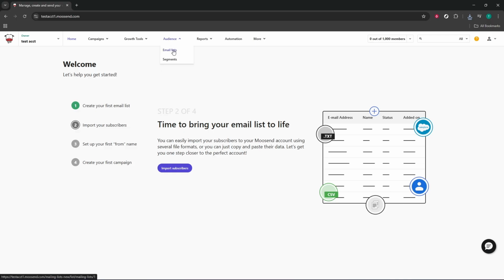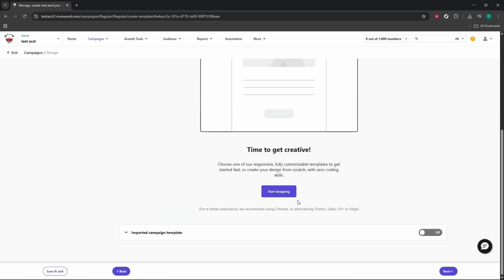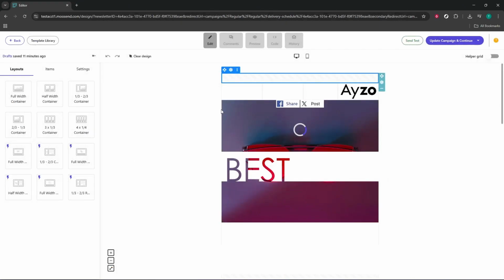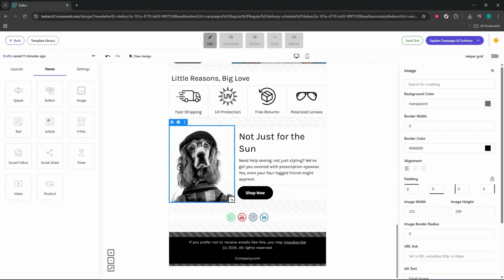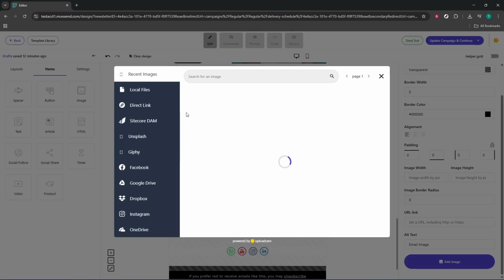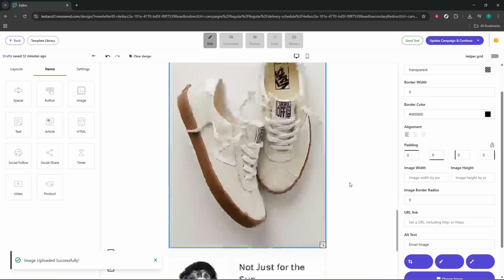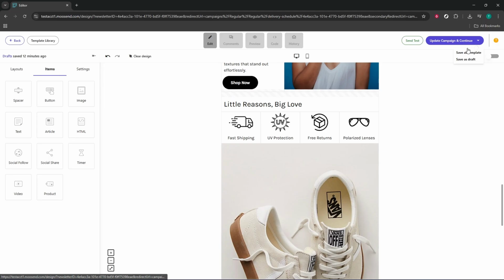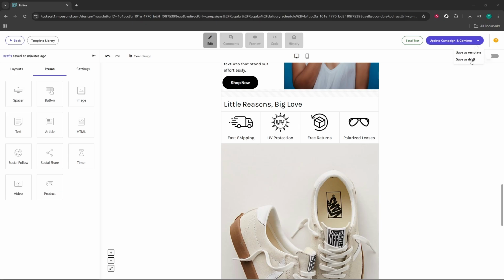Add Images To Moosend Emails [Quick Start]